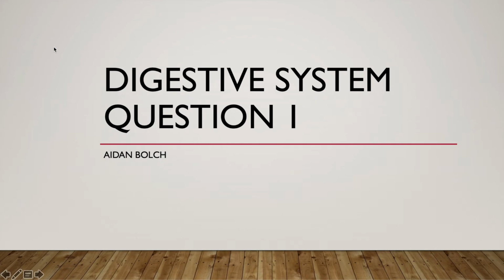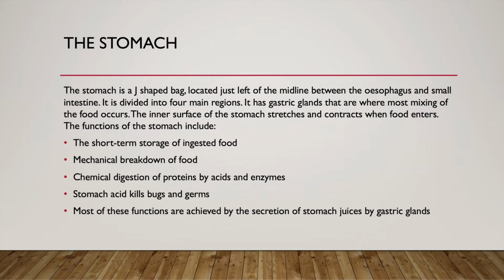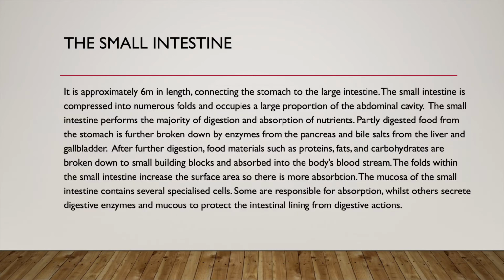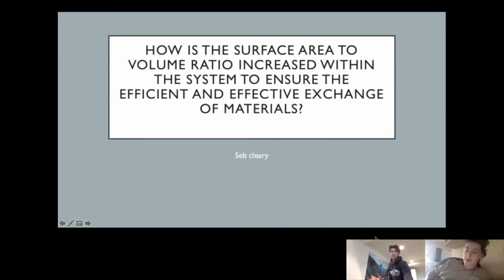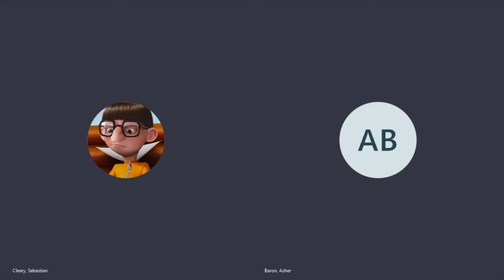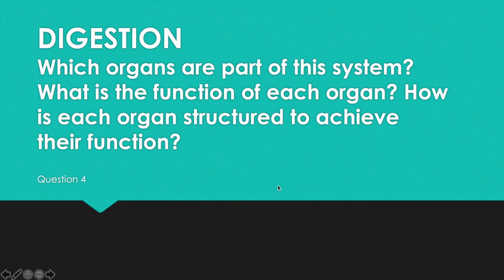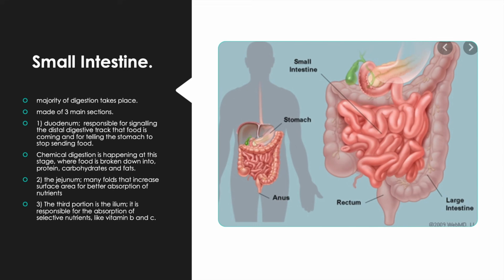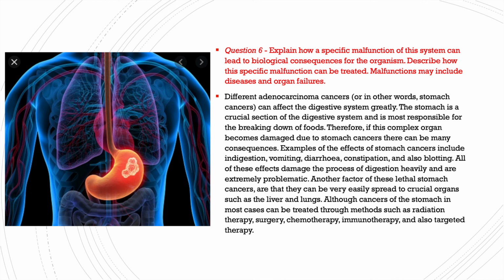The digestive system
A video describing the digestive system from a group of my Yr 11 Biology students in 2020 - Asher, Seb, Yuki, Will and Aidan